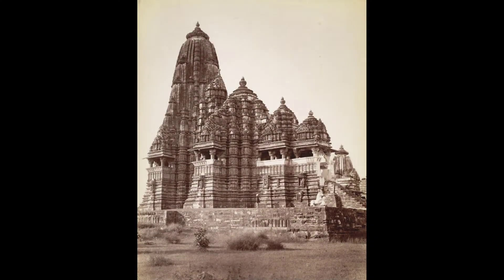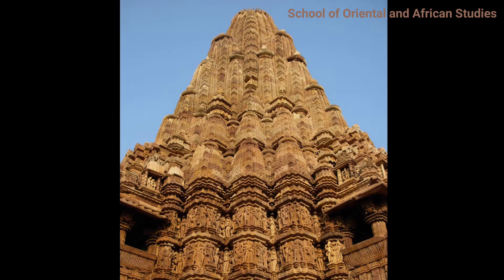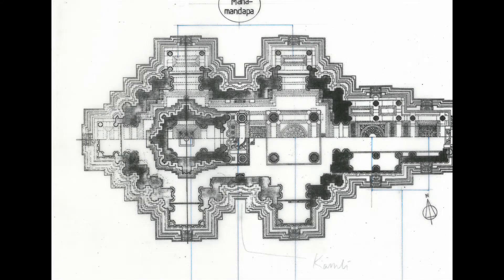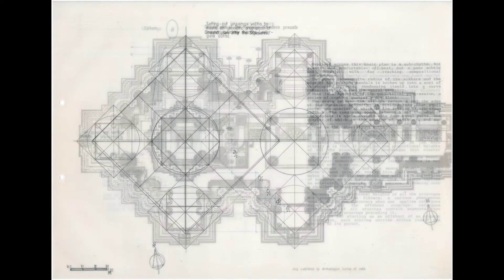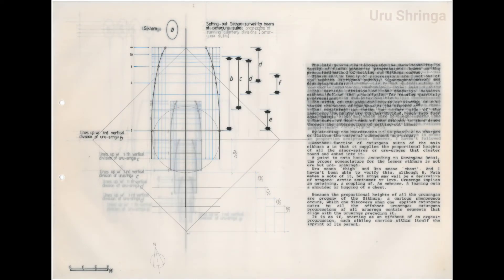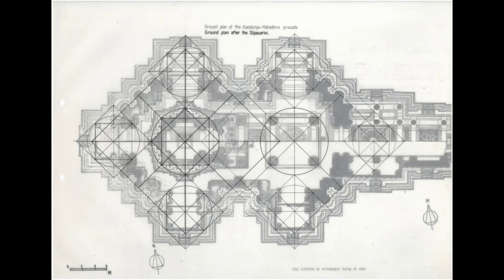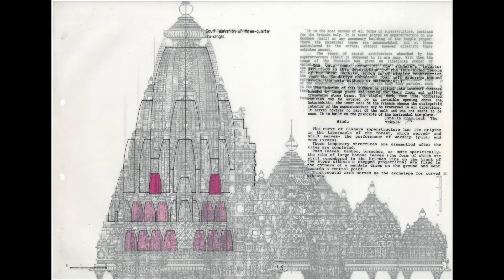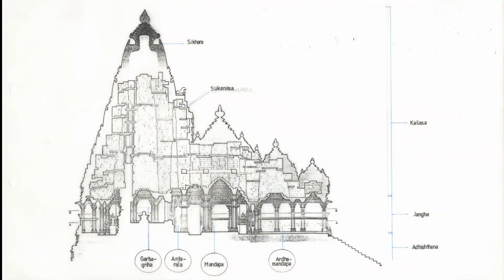Clay Architecture 20 Things Film Series. Video 7: Kandariya Mahadeva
Khajuraho is a complex of temples in northern India, built between the 9th and 11th Century by the Chandela Dynasty. The Kandariya Mahadeva Temple is the largest and most ornate of the group. In Episode 7 of our '20 things we like’ film series, Kasan Goh - Director and co-owner of Clay Architecture - discusses the architecture of the Kandariya Mahedeva temple and, in particular, its complex geometry inspired by natural forms. Kasan believes we can learn a lot from how geometry can order and give form to a design of many different parts, and bring the parts together into a coordinated whole.